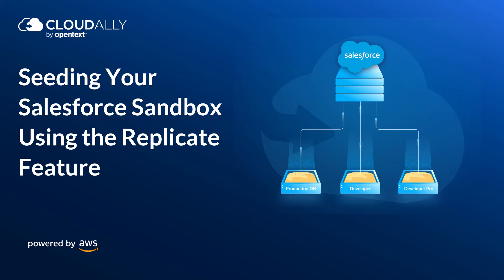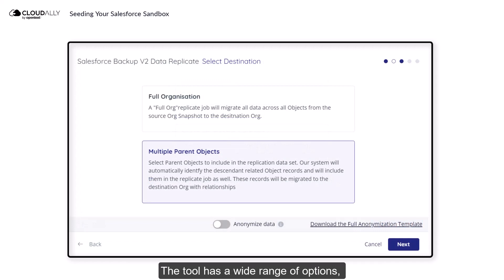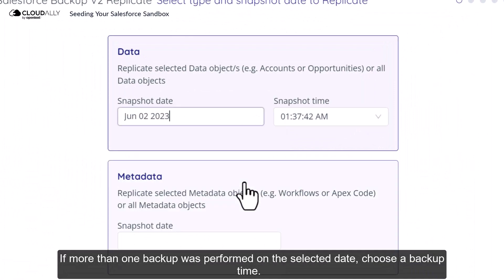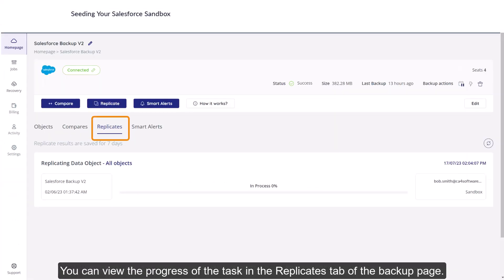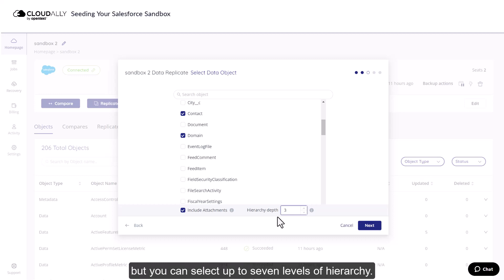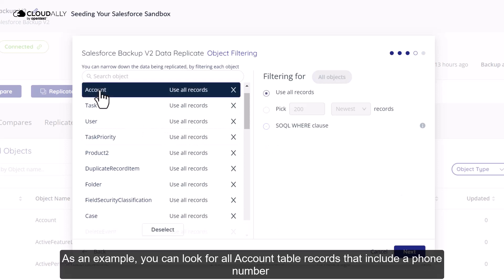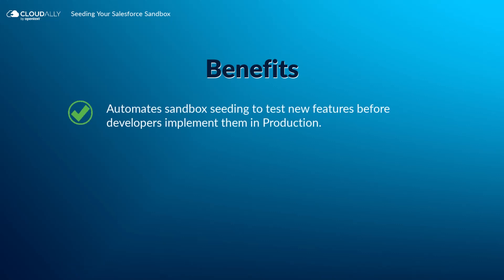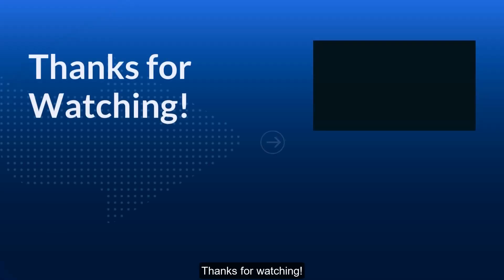How to Replicate Salesforce Production Data with Sandbox Seeding. Plus Data Anonymization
Stepwise instructions to replicate your Salesforce production data with sandbox seeding. Includes pointers to comply with data regulations by anonymizing your PII

Never face data loss again! Secure your business-critical SaaS data with the pioneers of Cloud-to-cloud Backup. Start a FREE 14-day full-feature trial of CloudAlly SaaS Data Protection Platform NOW!